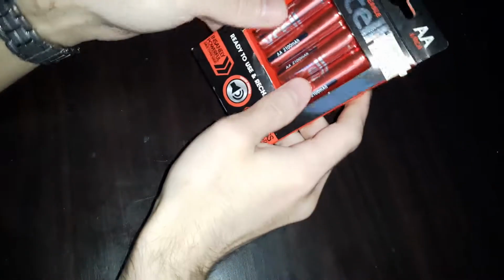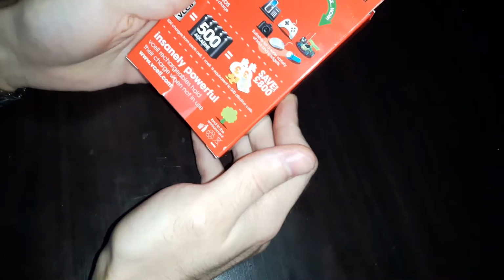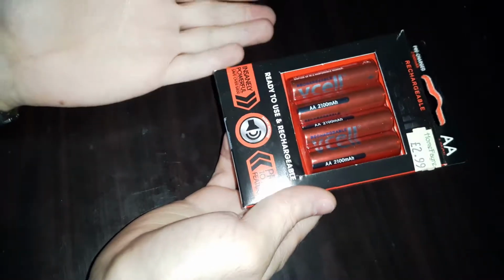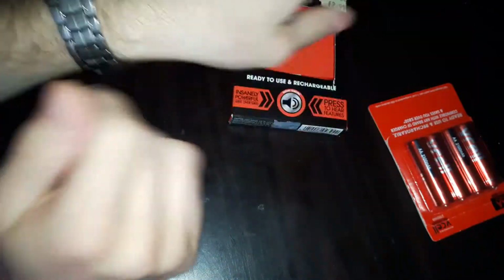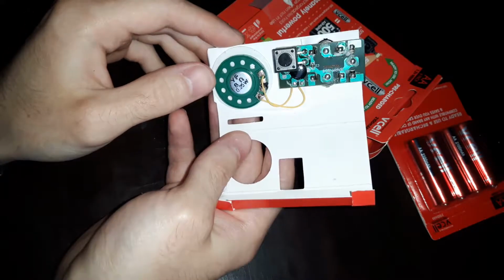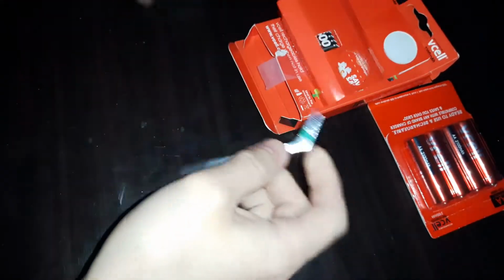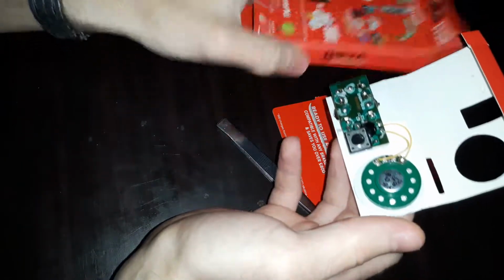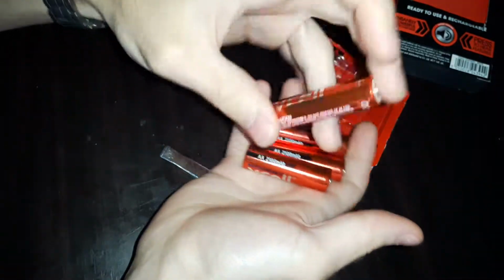Vcell nimh rechargeable batteries with weird packaging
Aside from the not so green packaging, these might actually be very good batteries for the money.